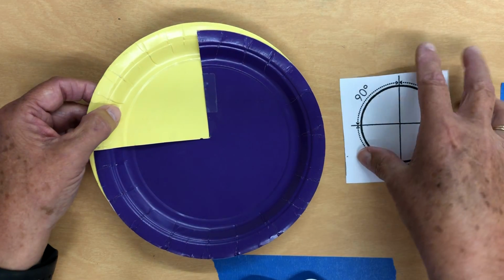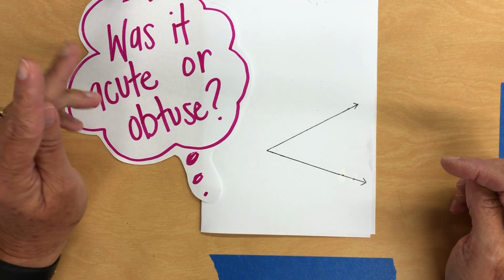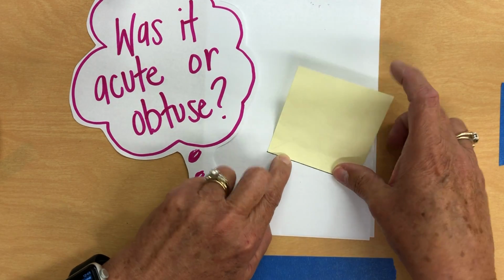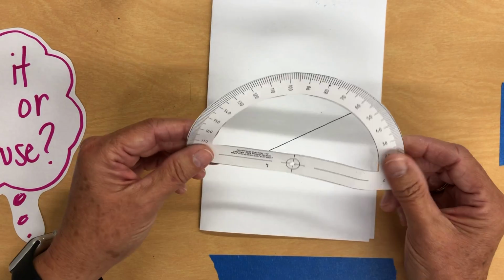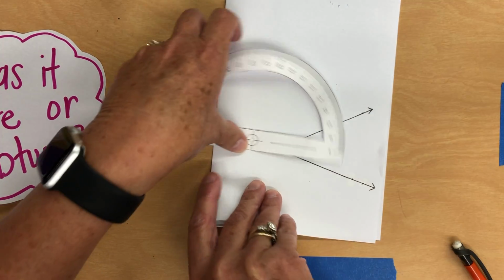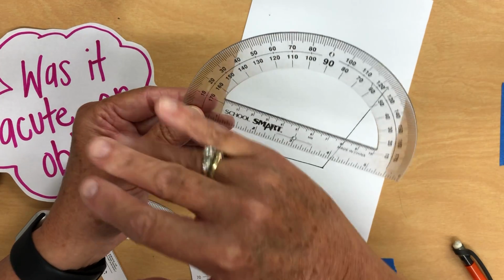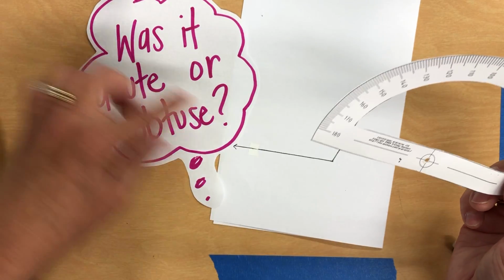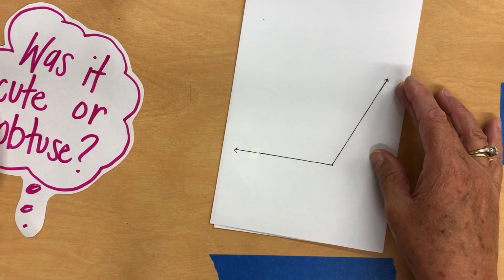4th Grade Math - Intro to Measuring Angles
4th Grade Math Teachers giving an introduction to measuring angles